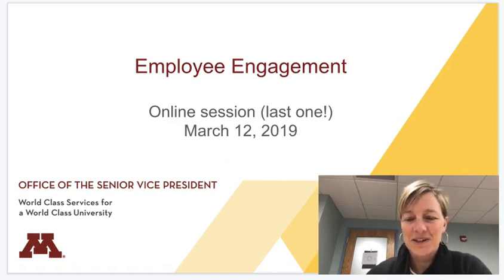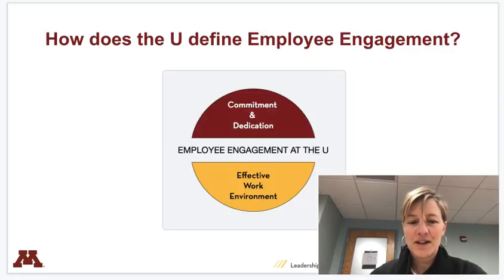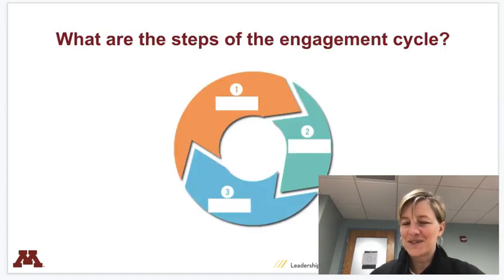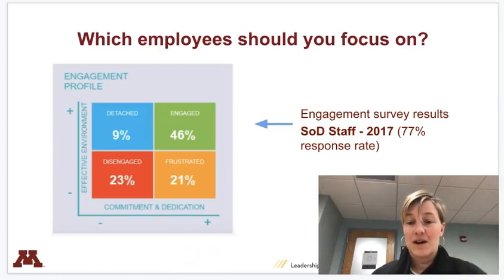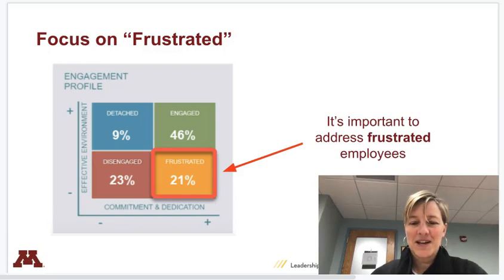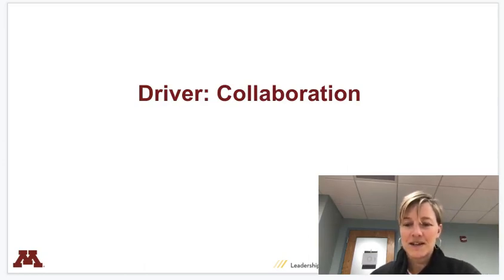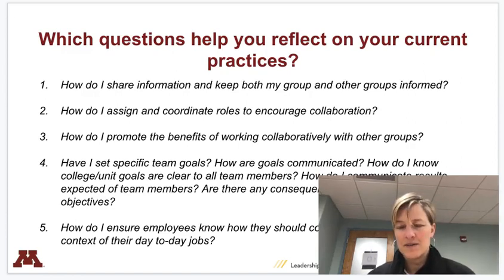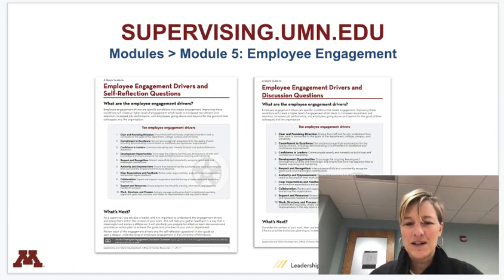Week 8 Employee Engagement